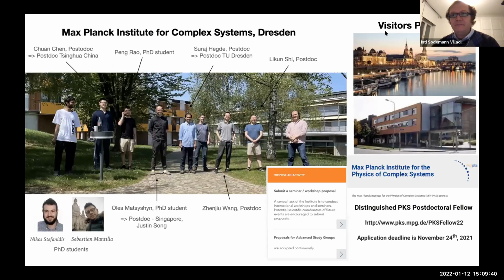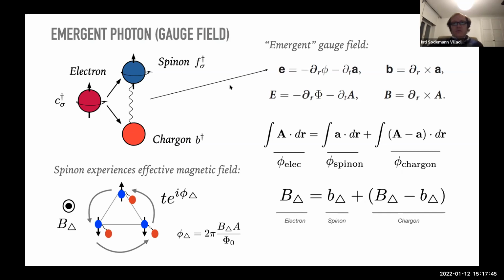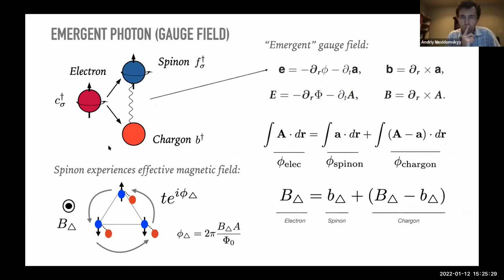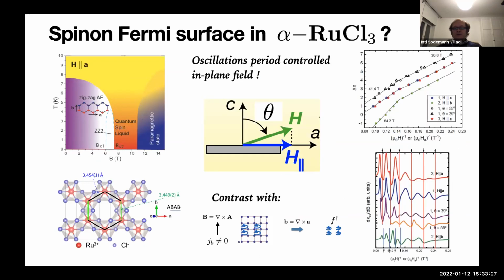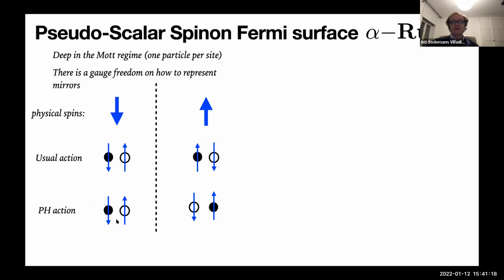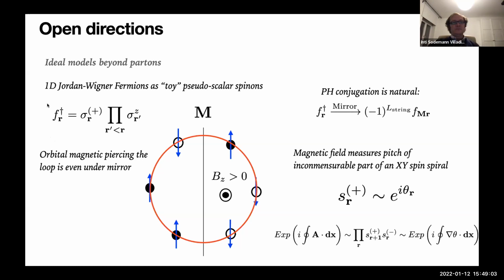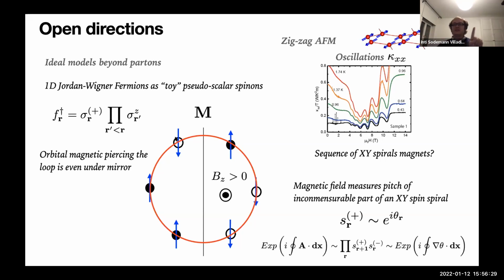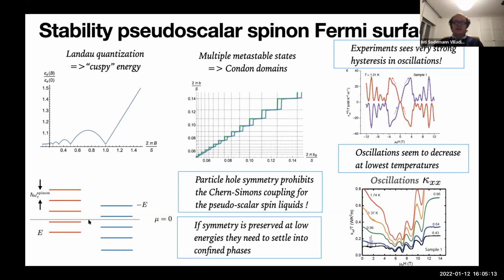Inti Sodemann (UC Irvine): “Chasing the Spinon Fermi Surface State”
Since its inception several decades ago by Phil Anderson, the spinon Fermi surface state has remained a fascinating but elusive state of matter. In the first part of this talk, I will describe some ideas on how to look for this traditional spinon fermi surface state in experiments. I will show how in spite of being an electrical insulator this state can display quantum oscillations and cyclotron resonance in response to magnetic fields. I will also describe an experimentally unexplored regime which can be probed via NV center magnetic noise spectroscopy, where the response of the spinons is analogous to an ordinary metal.

In the second part of the talk, I will describe a new “pseudo-scalar” variant of Anderson's spinon Fermi surface state. This pseudo-scalar state is motivated by the recent observation of oscillations of the thermal conductivity in alpha-RuCl3. Under symmetries operations, the emergent magnetic field in this state behaves sharply differently from the usual magnetic field experienced by electrons or the emergent magnetic field of the traditional Anderson spinons. In particular, the emergent magnetic field in this state is non-chiral and can exist even when the system has a mirror symmetry that would forbid the emergent magnetic field of Anderson's spinon Fermi surface state. This allows to understand why spinons in alpha-RuCl3 can display quantum oscillations of the thermal conductivity without an accompanying thermal Hall effect.

Talk presented at the ICAM Global Summit 2022